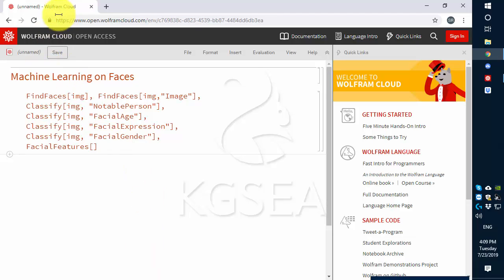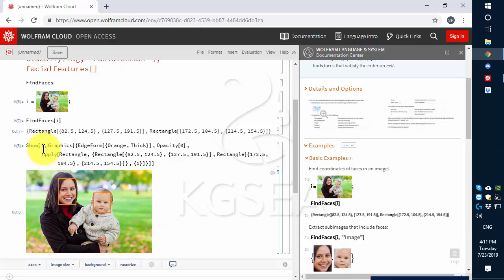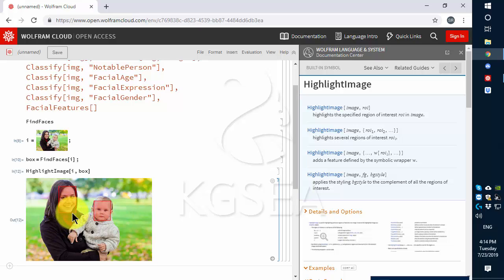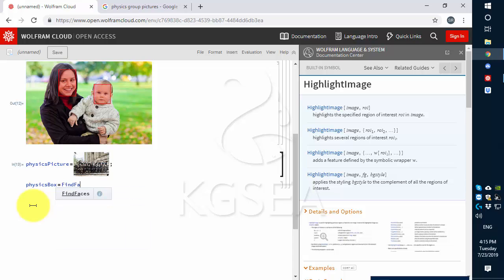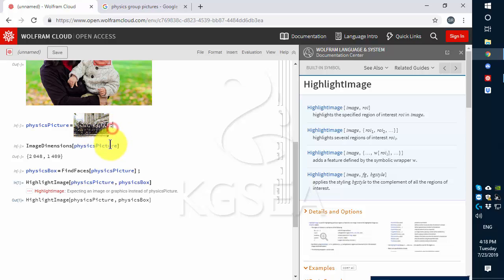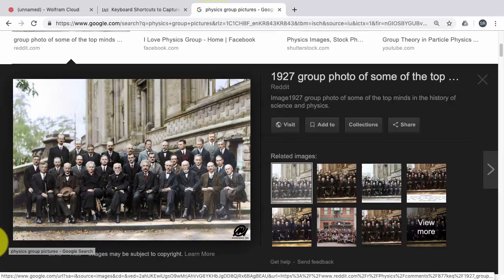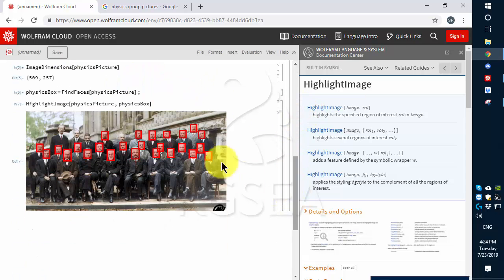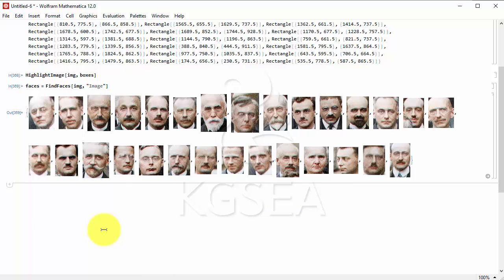HoML 10 FindFaces in Group Picture 14m29sAZ